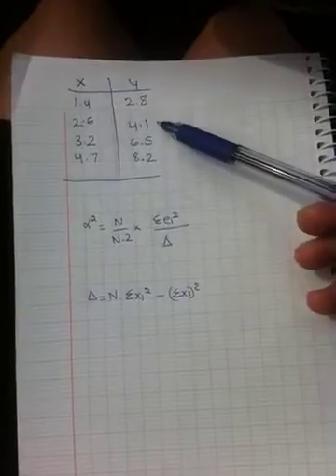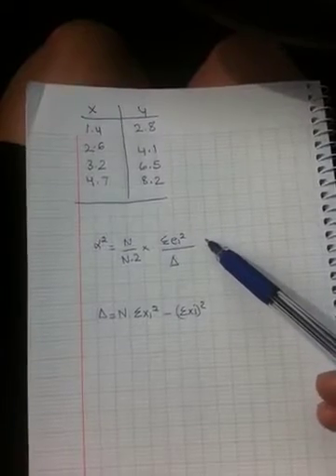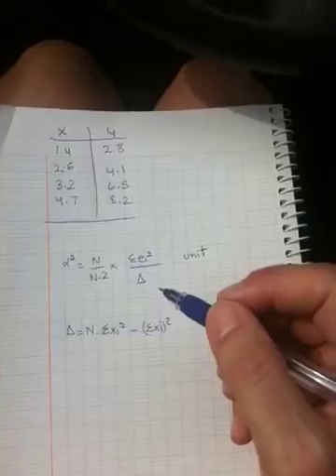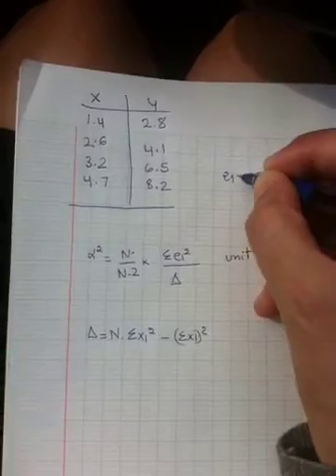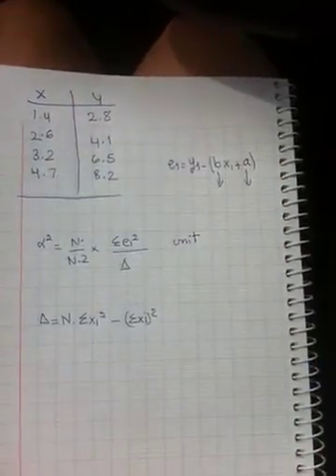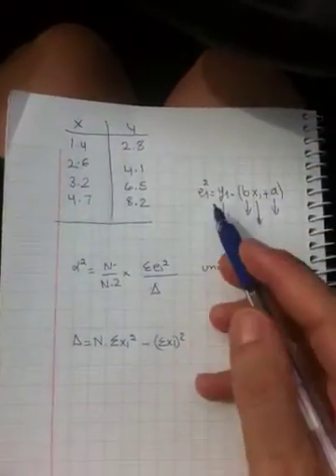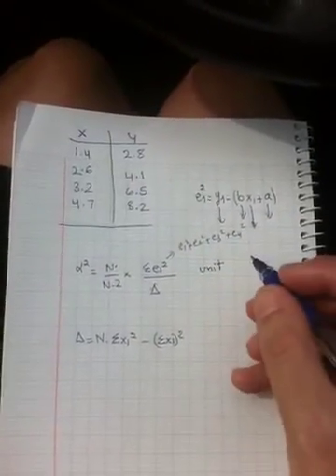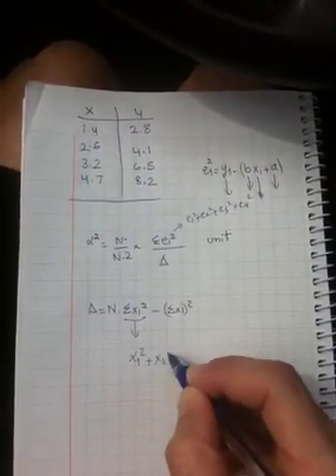Error on the slope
How the calculate the error on the slope found by linear regression...